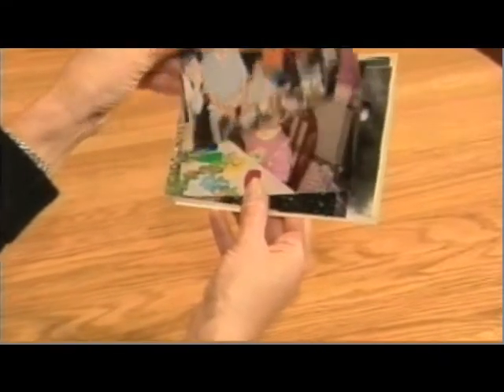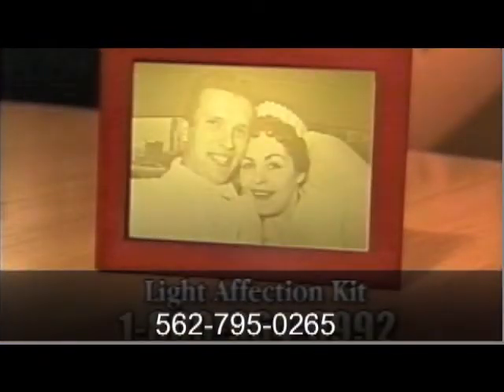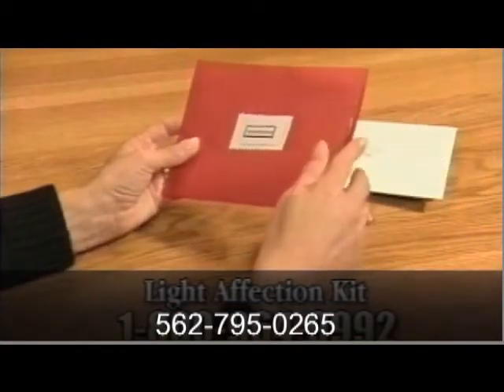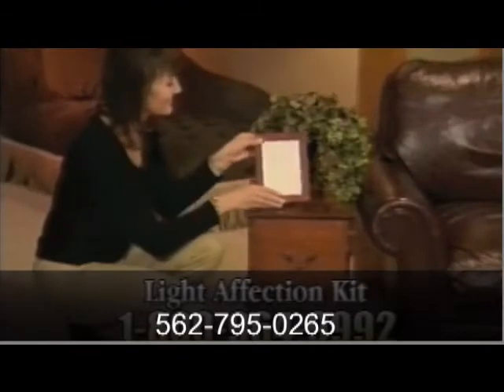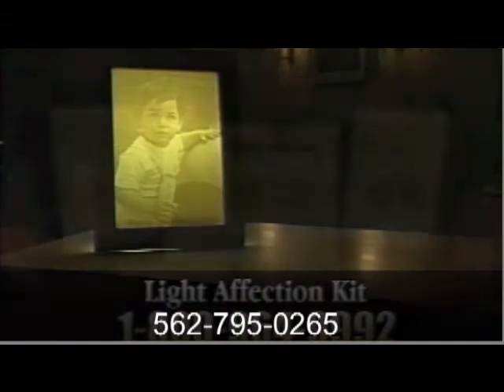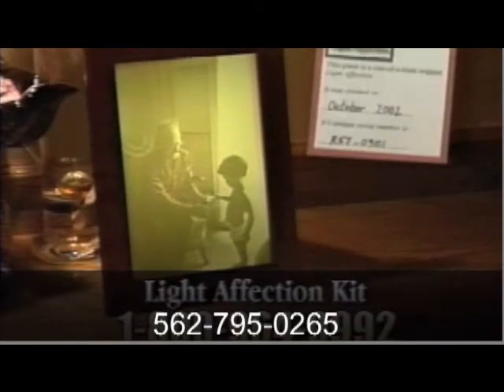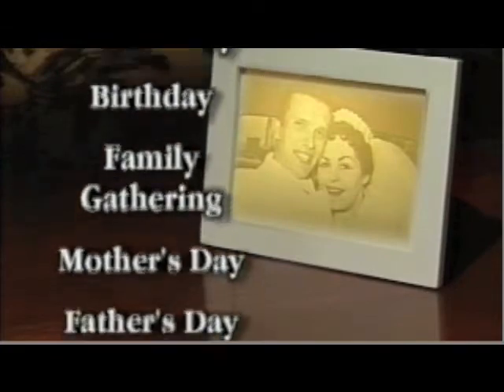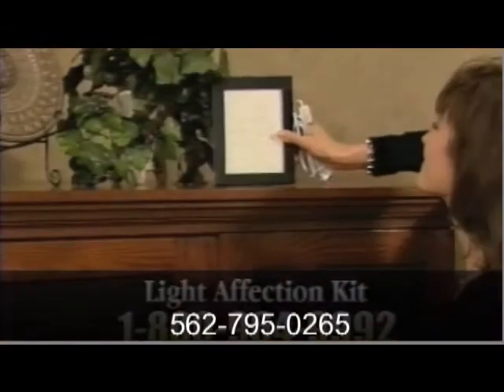Light Affection Photo Gifts - Gift Kit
Light Affection unique photo gift infomercial from Orders can be placed